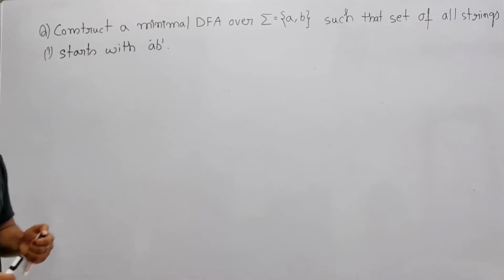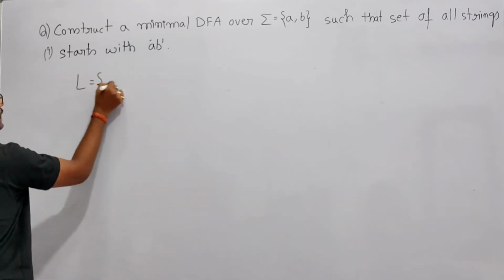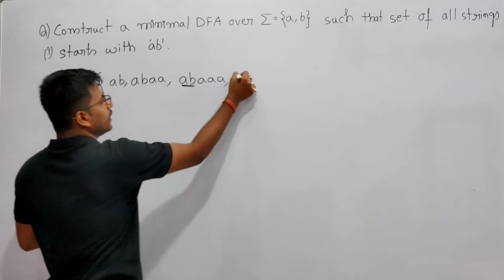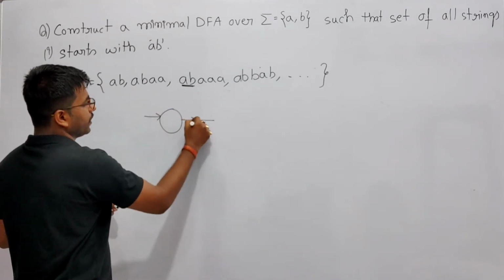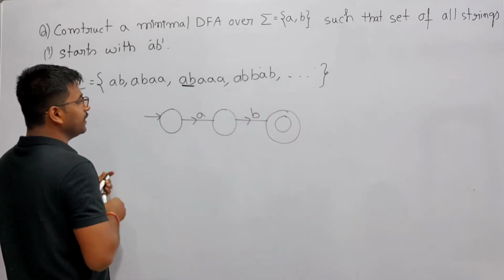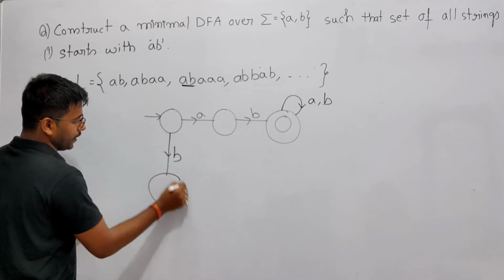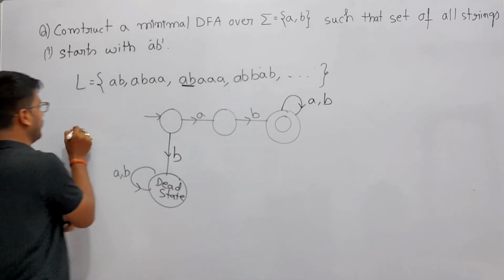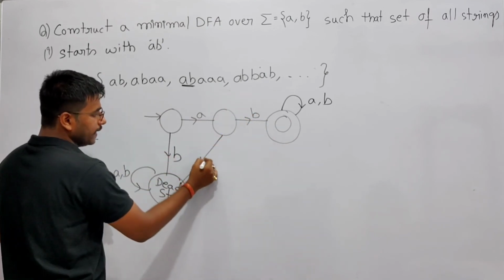51 Theory Of Computation(TOC) | minimal dfa of string starts with ab | Minimal DFA construction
Construct a minimal DFA over {a,b} such that set of all strings starting with ab.
                                                                      or
minimal dfa of string starts with ab.

Timetable:-
0:10- Construct a minimal DFA over {a,b} such that set of all strings starting with ab.